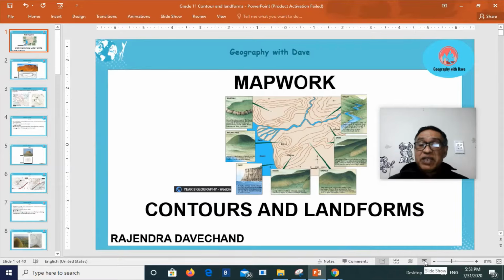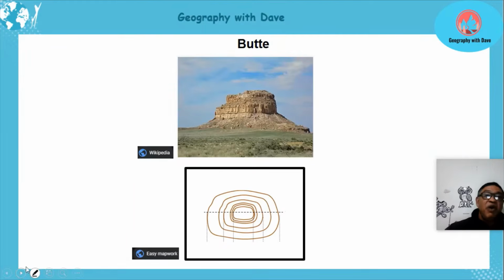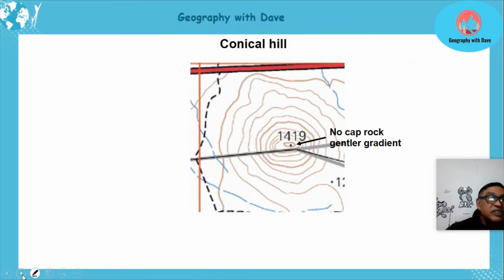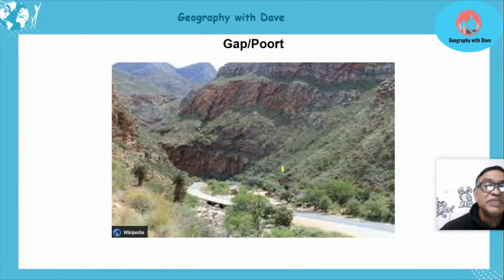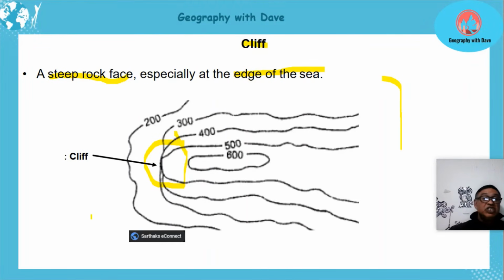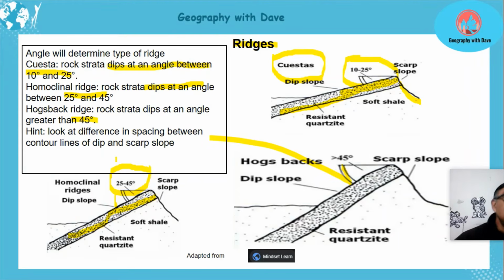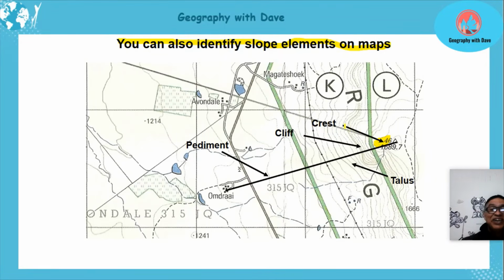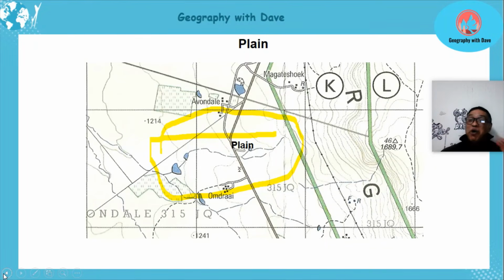Geography Mapwork: Contours and landforms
Lesson content:
* Topographic map
* Mesa
* Butte
* Conical hill
* Saddle
* Gap/Poort
* Gorge
* Waterfall
* Cliff
* Valley
* Spur
* Ridge
* Cuesta
* Homoclinal ridge
* Hogsback ridge
* Slope elements
* Granite dome
* Plain
* Mapwork